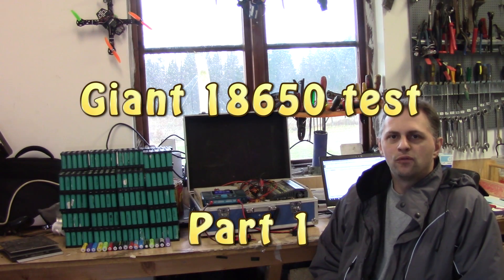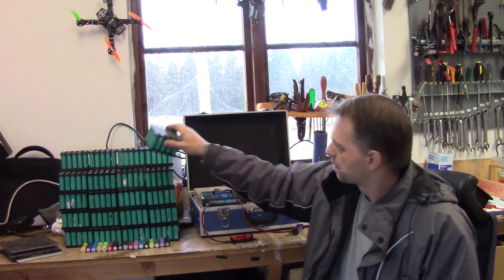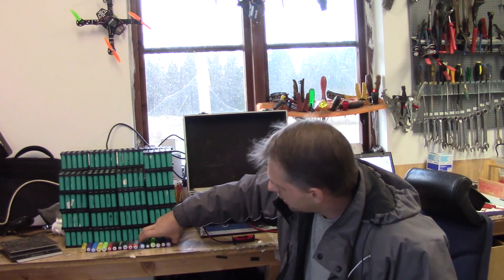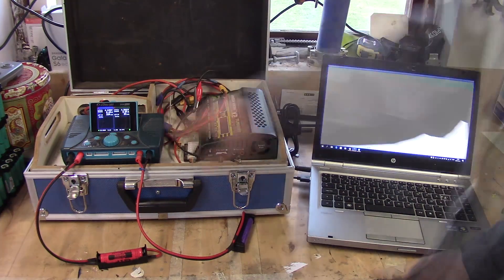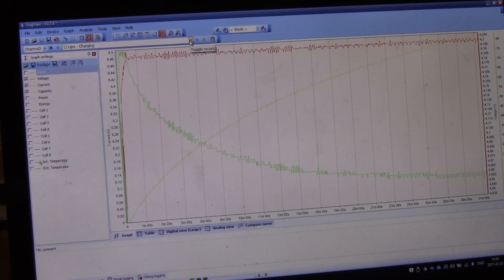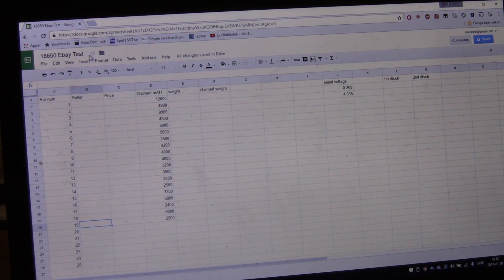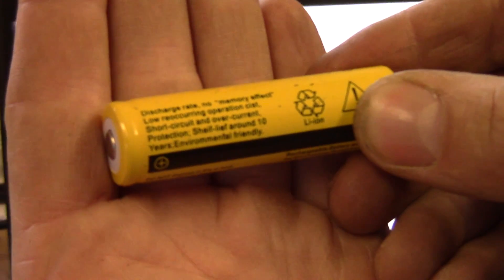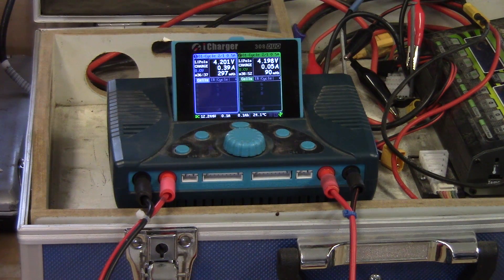BIG 18650 LiIon cell test from Ebay Part 1 Introduction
BIG test of 20+ of the common cells from Ebay!  Why are they so damn cheap??

Test scenario:

Discharge tests done between 4.2 to 3.2V.
Current: 500mA
Ending current: 20%

2 cycles.
Wait time between charge and discharge set to 3 minutes

Charger used: iCharger 308Duo that have been tested to make sure both channels follows specs and give even result

All data logged via Logview on a computer attached to the charger.
All data will be presented in a Google Spreadsheet and all graphs included!

When all discharge tests are done the cells will also be cut in half to see whats actually are inside them.

I will not be testing things like: Max current draw. Cut off limits on the BMS built inside them.
This test is only going for if they have the capacity rated and if they will be able to substain a decent output at 500mA.

I do not have the time to do a more extended test than this at the moment!

Do you want to contribute?